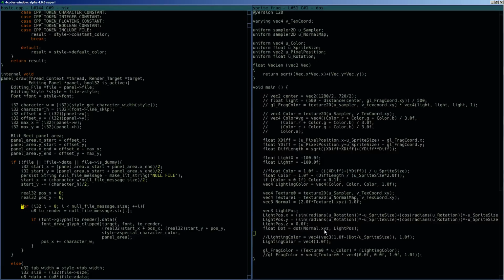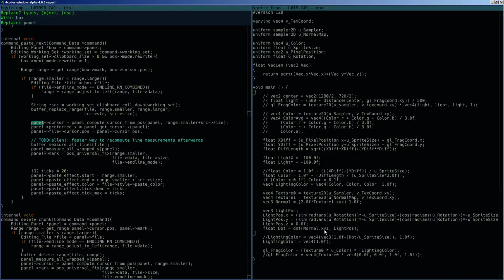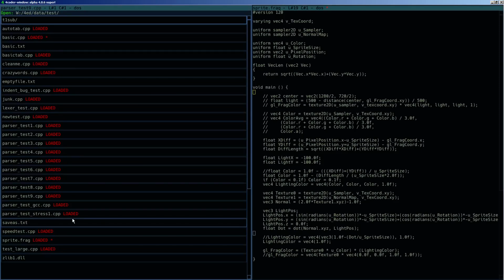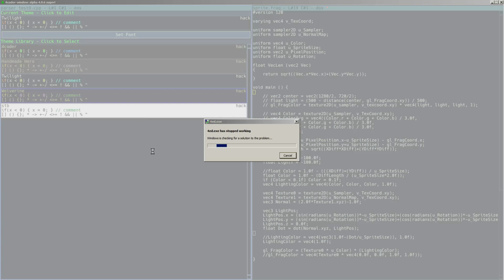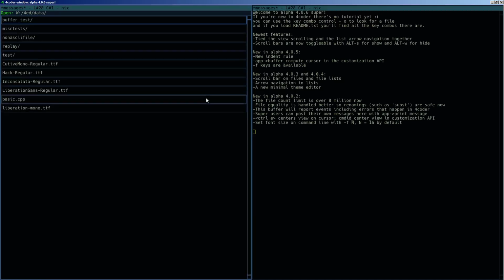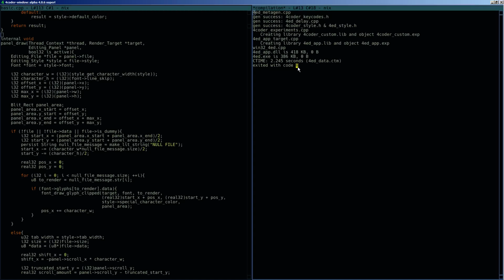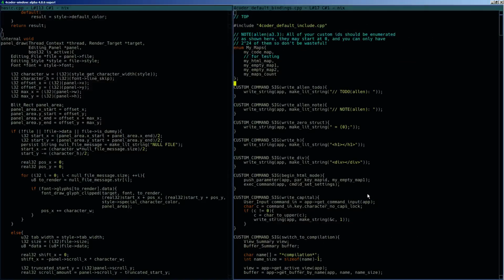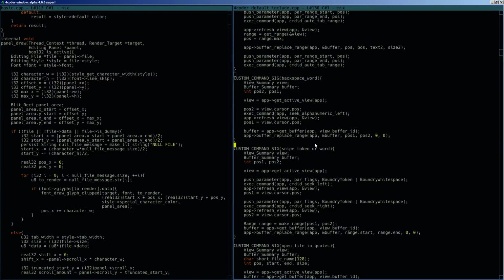4coder 4.0.6 demo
This is a quick run through of everything available in the latest version of 4coder alpha 4.0.6.